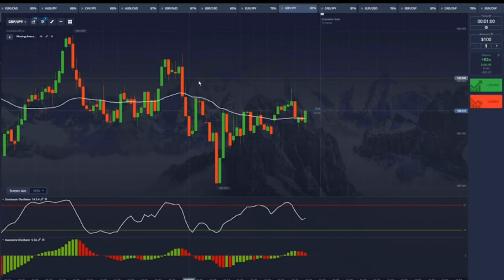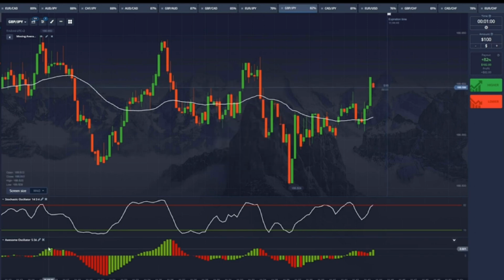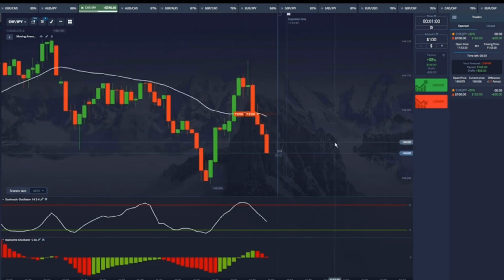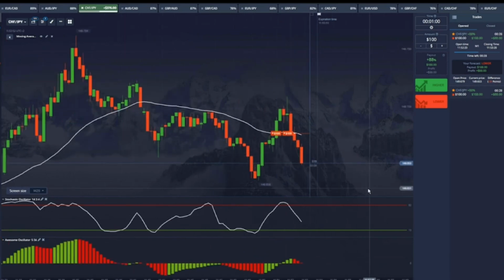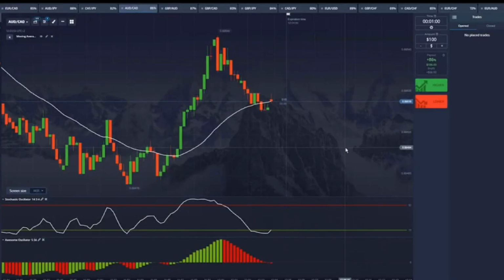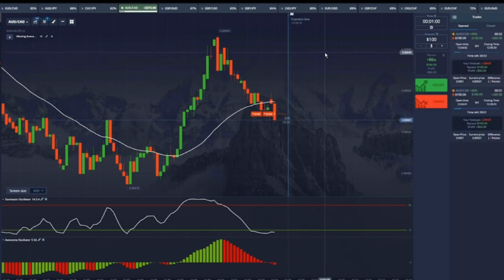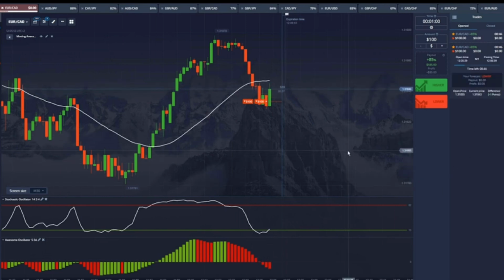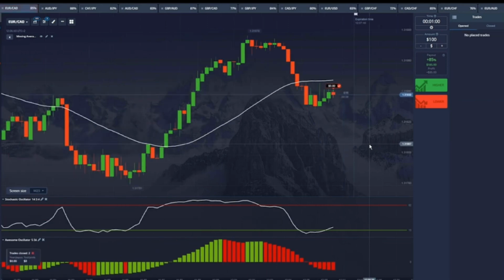💵 TRADING QUOTEX LIVE - UNIVERSAL STRATEGY | Pocket Option Trading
Join telegram channel link description below
Daily profitable season started telegram channel  join guys.

Risk Warning - Before starting to trade on the platform, the Client needs to analyse their financial capabilities and familiarize themselves with the terms of the agreement on the provision of services on the site.